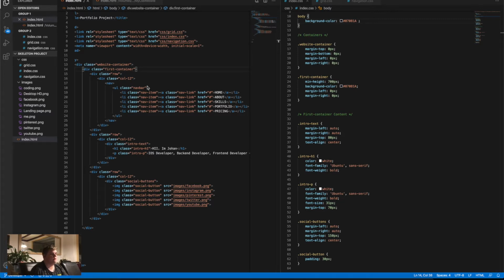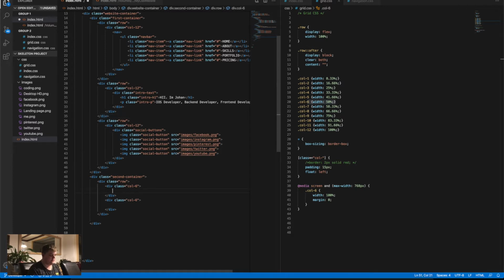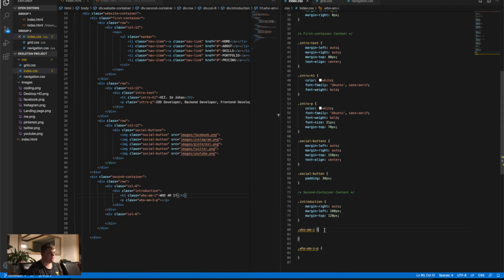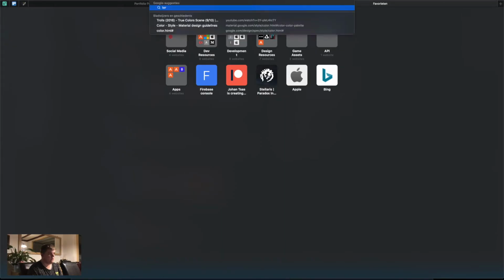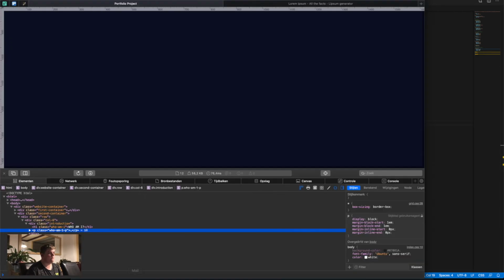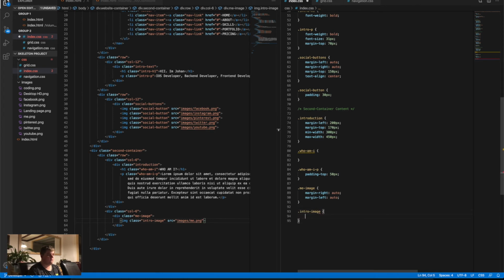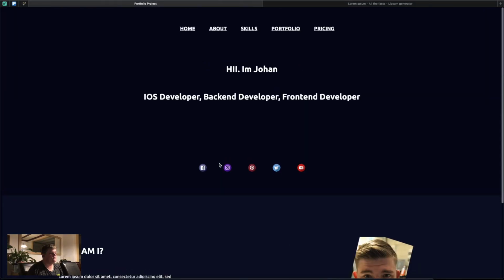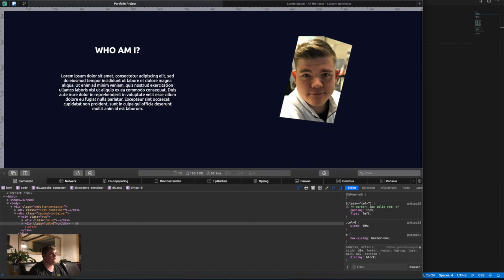Devscorch HTML CSS Course 28 Start with our Project